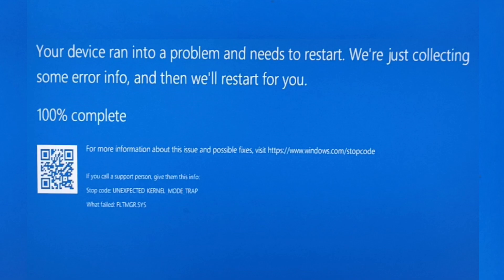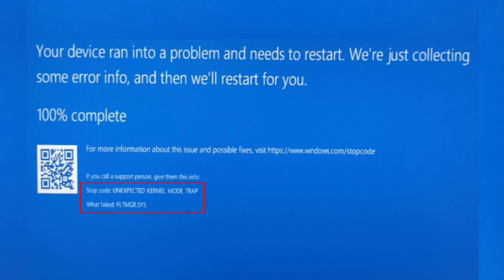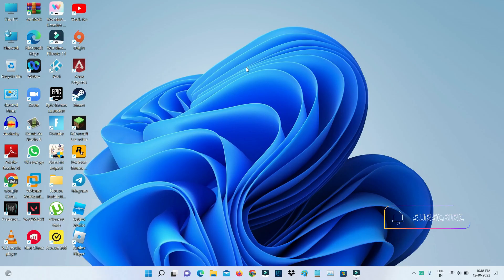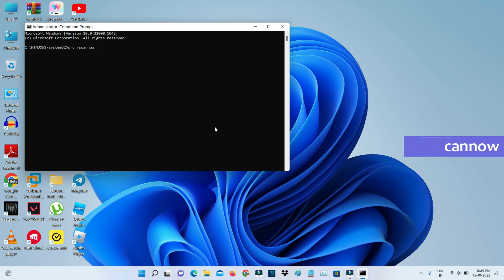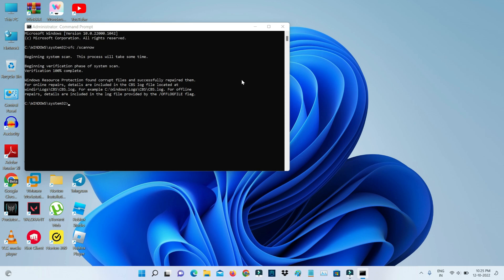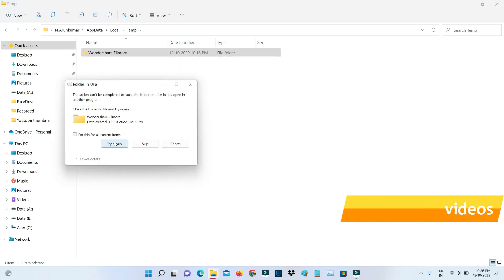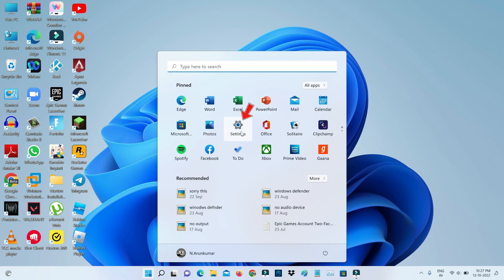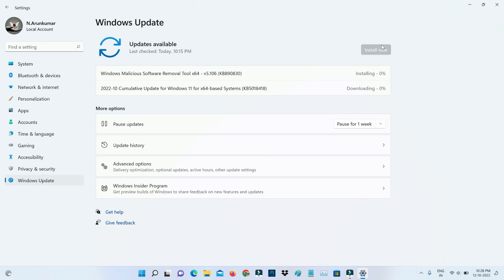Fix fltmgr.sys blue screen error unexpected kernel mode trap windows 11/10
This tutorial is about how to fix unexpected kernel mode trap windows 10 fltmgr.sys blue screen error.

Always check it,if your pc is updated to the 2023 released new update or not.

This solution works for all laptop models like hp,dell,lenovo,asus and acer.

At same time this method works on windows 10 home,pro and windows 11 also.

This video has english subtitle at same time you can translate to tamil,kaise kare hindi,bangla telugu,kannada,solucion español,как исправить,cara mengatasi,hatası çözümü,como resolver,sinhala and malayalam languages.

Today i get the following one error notification while i try to using my windows 10 desktop :

Your device ran into a problem and needs to restart.We're just collecting some error info,and then we'll restart for you.

100% complete

For more information about this issue and possible fixes,visit :

If you call a support person give them this info:

Stop code: UNEXPECTED_KERNEL_MODE_TRAP

What failed:FLTMGR.SYS

Windows Resource Protection found corrupt files and successfully repaired them.

How to solve fltmgr.sys bsod page_fault_in_nonpaged_area windows 10 :

1.One of my subscriber ask to me,why it shows this kind of message and what is the meaning of this issue?.

2.This is occurs due to bsod failed.

3.So if you like to fix this issue,just execute i mentioned command in your command prompt.

4.And also delete all the cache files and folders.

5.Finally one time restart your windows pc or laptop.

6.So i hope after the installation is completed,this problem is solved in permanently.